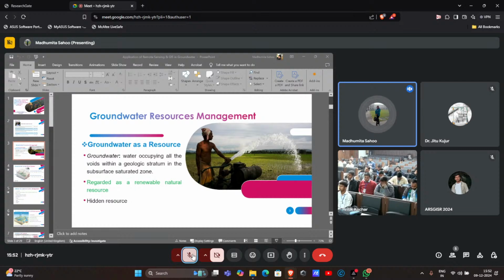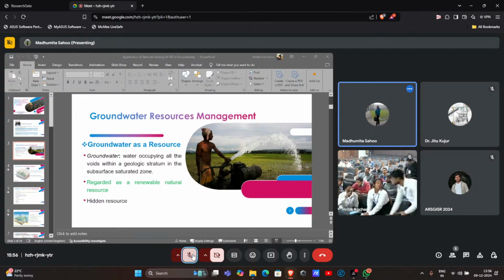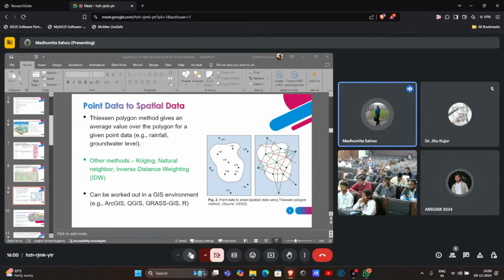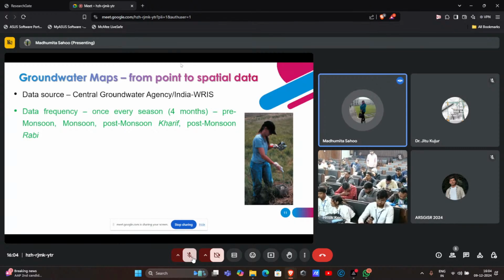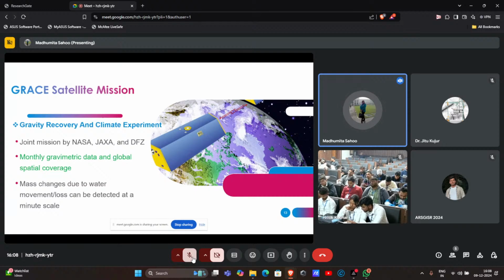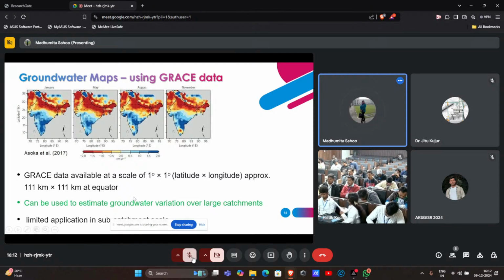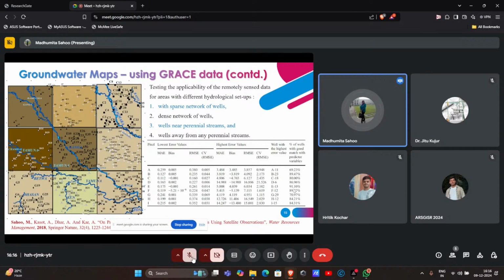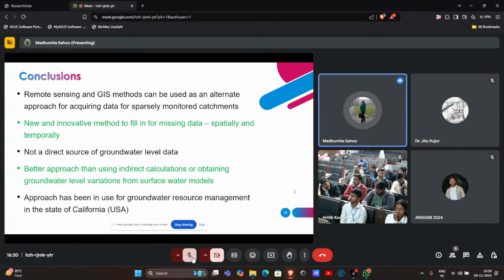ARSGISR-2024 Technical Session 3